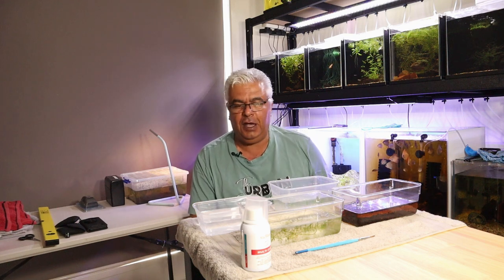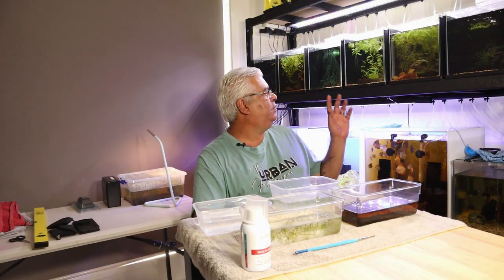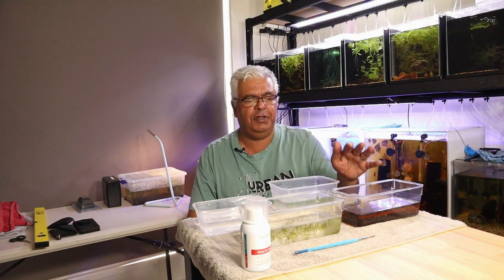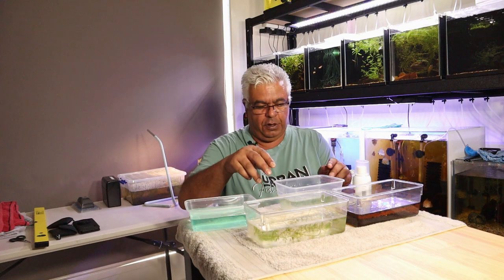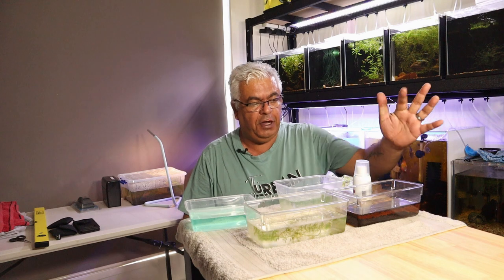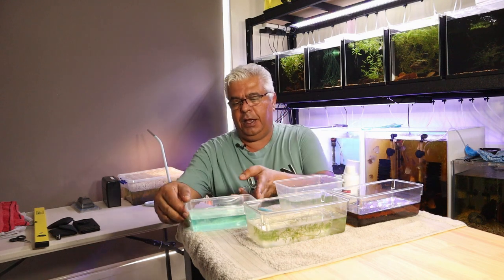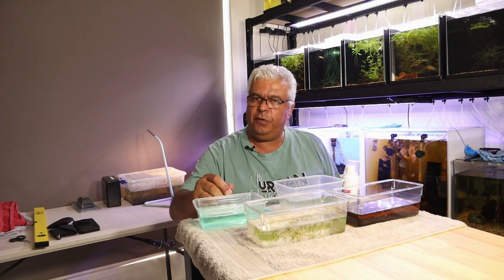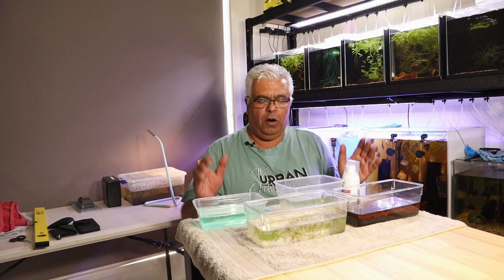Raising Killifish Q&A (Gardneri Killifish)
Hi, in this video I answer the questions on how I raise Gardneri Killifish. I run through the various options I have tried and first food.